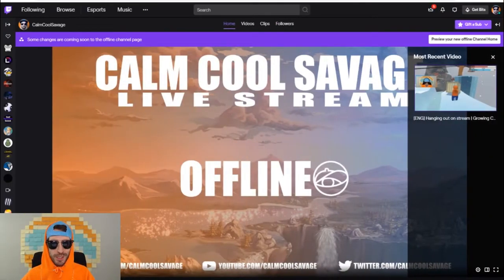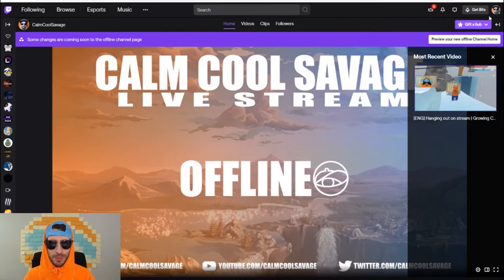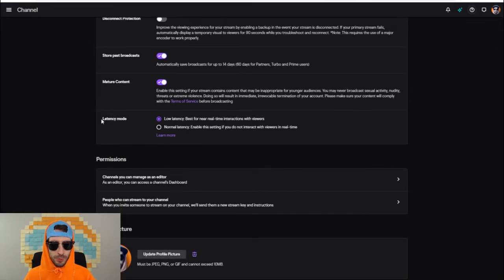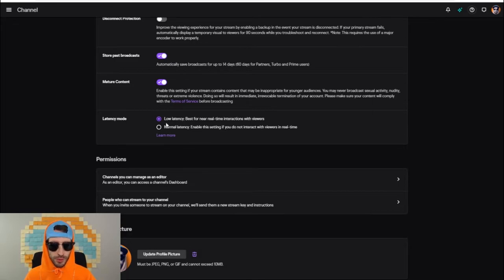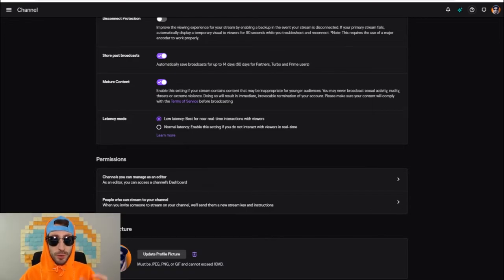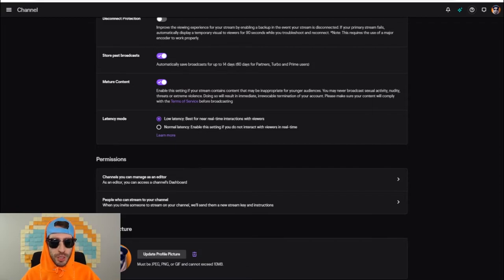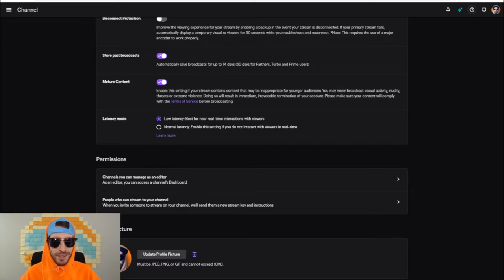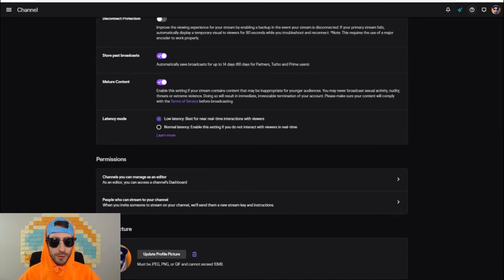How to use Low Latency Mode | Twitch